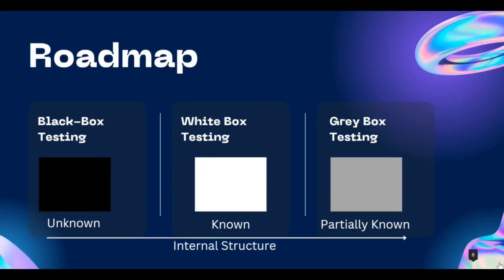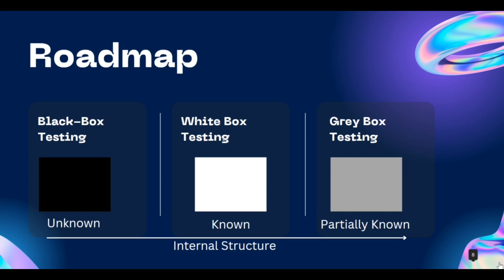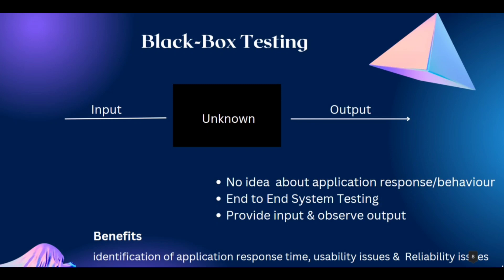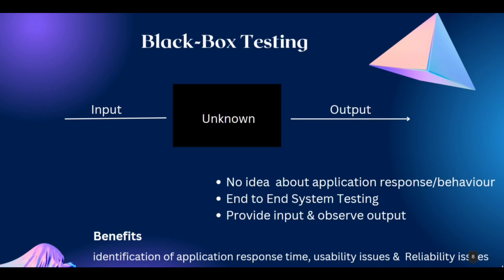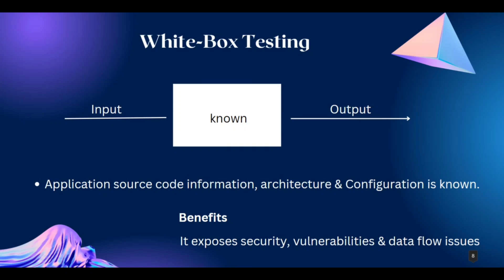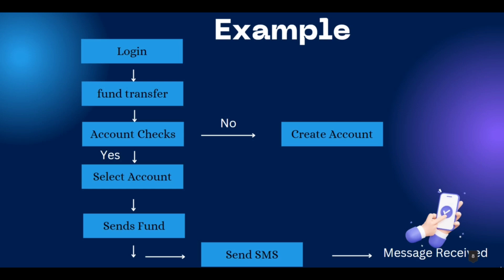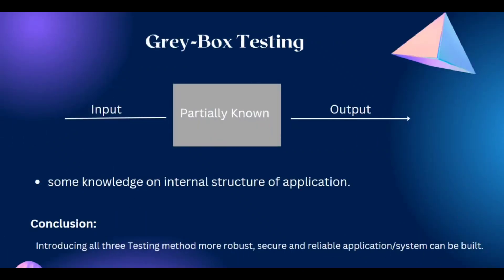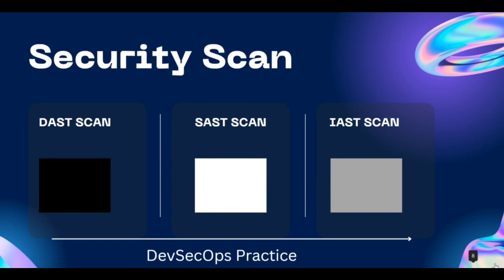Black-Box Testing Vs White-Box Testing Vs Grey-Box Testing